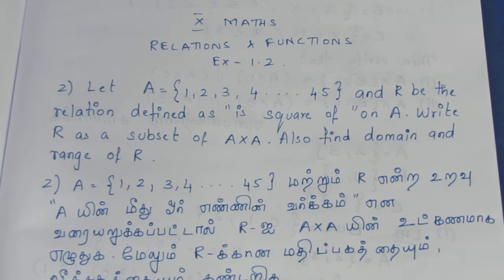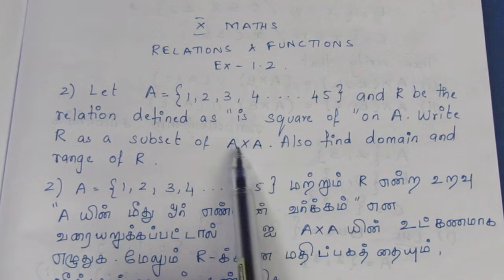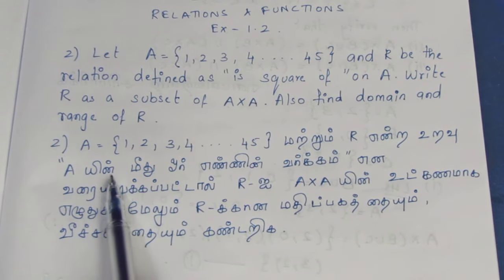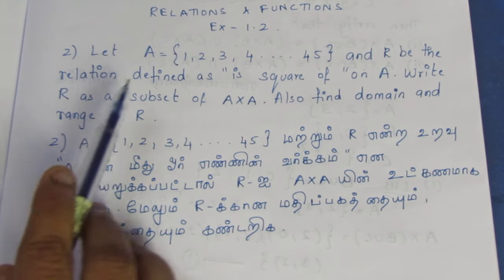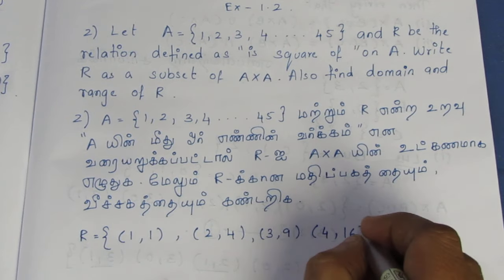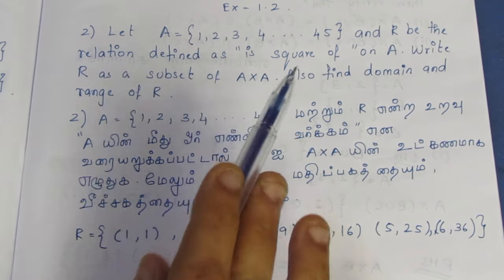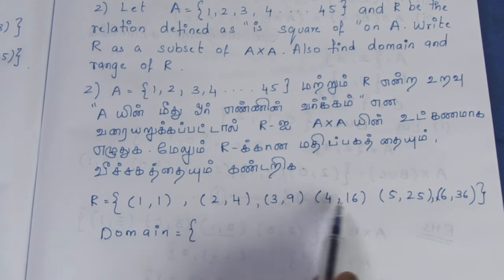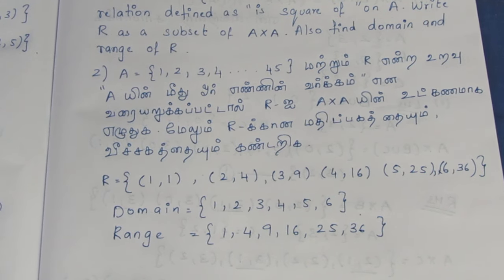TN CLASS 10 MATHS RELATIONS AND FUNCTIONS EX 1.2 SUM 2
CLASS10 RELATIONS AND FUNCTIONS#